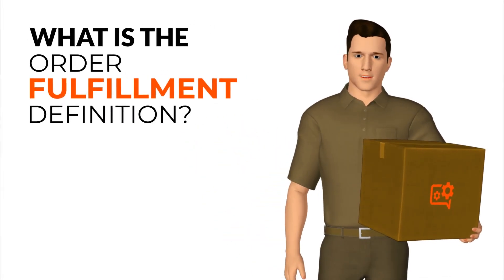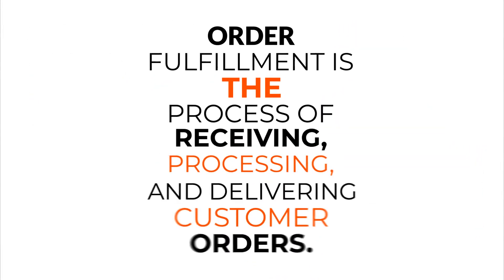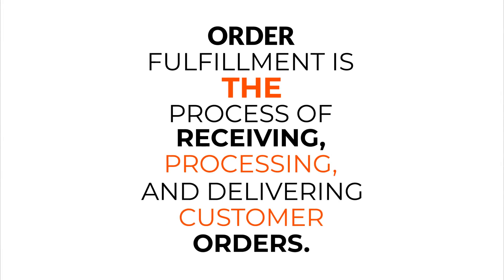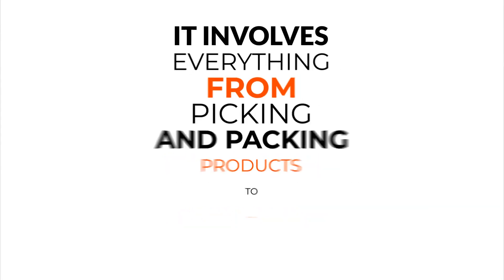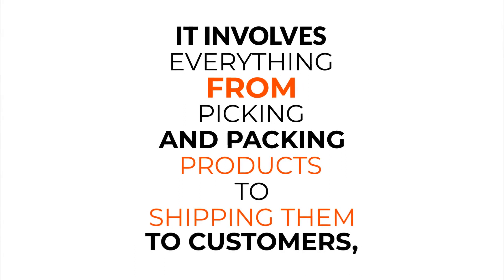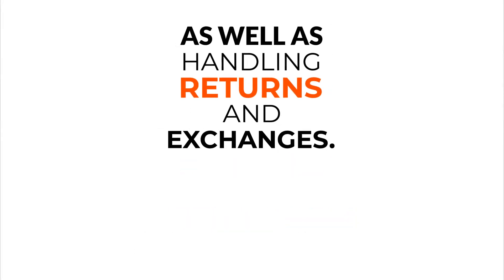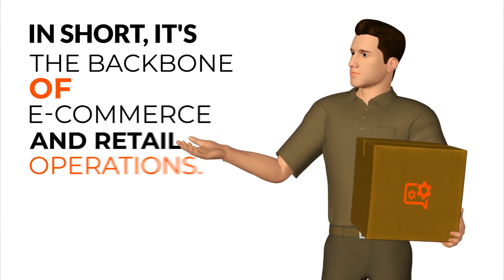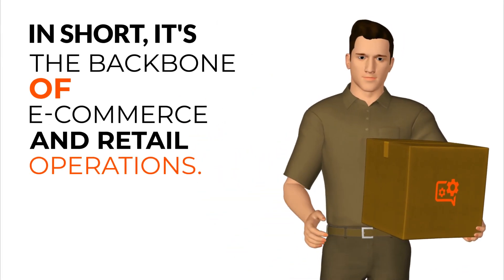Order Fulfillment I Terms & Definitions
▬ Description  ▬▬▬▬▬▬▬▬▬▬

Learn the basics of order fulfillment with our quick and informative video explainer. We'll provide a clear definition of the process and explain how it fits into supply chain management. Click play now to gain a better understanding of this critical component of modern business operations.

00:00 - Intro
00:10 - Definition
00:26 - Why so Important?

▬ Hashtags  ▬▬▬▬▬▬▬▬▬▬